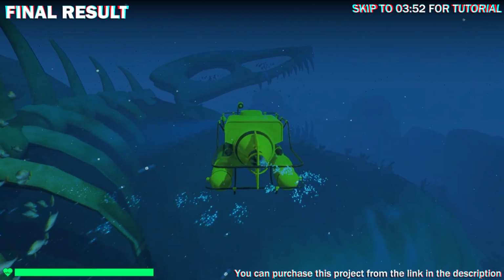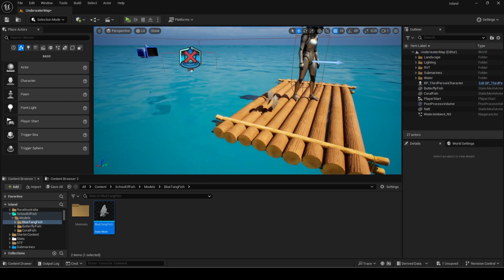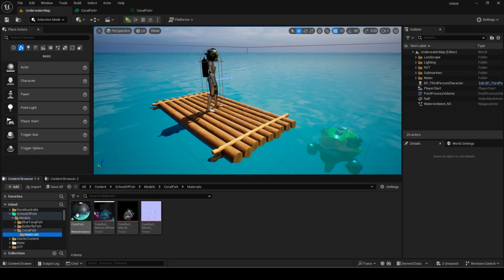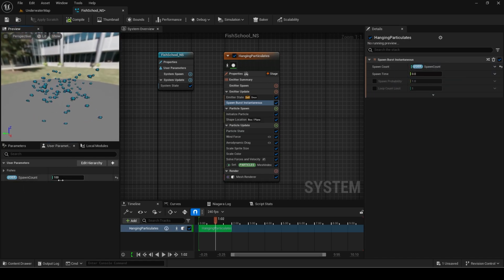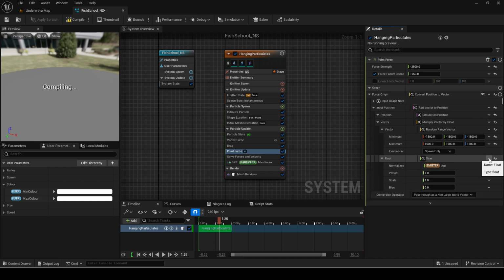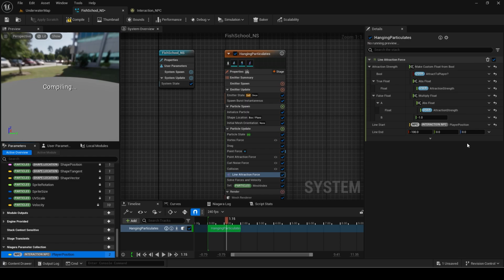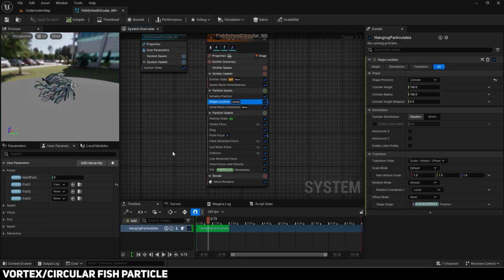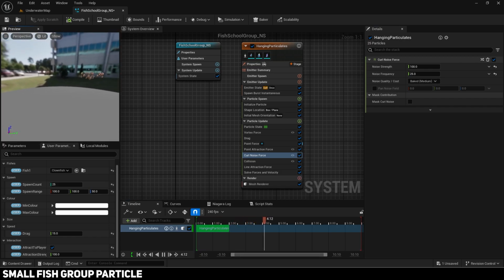Unreal Engine 5: School of Fish Tutorial (Water Series)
Welcome back to my water (related mechanics) tutorial series. This next tutorial shows how to make a variety of school of fish for unreal engine using niagara. It covers:
- Making a fish material that waves
- Making a school of fish particle effect where the fish disperse over time
- Vortex/Circular swimming fish particle
- Smaller fish groups
- Easily customisable fish meshes
- Change spawn count and range
- Randomise fish colours and size
- Change fish speed
- Follow or escape player
- Project files exclusive:  Pufferfish
- Project files exclusive:  Jellyfish
- Project files exclusive:  Seahorses
- Project files exclusive:  Turtles
- Project files exclusive:  Eels
- Project files exclusive:  Crabs